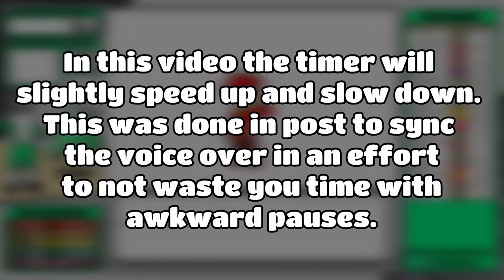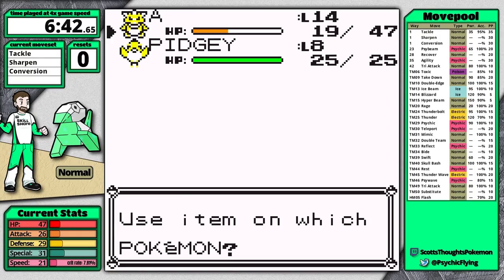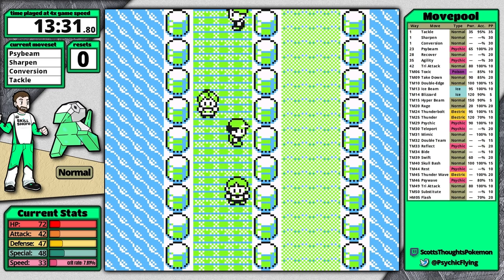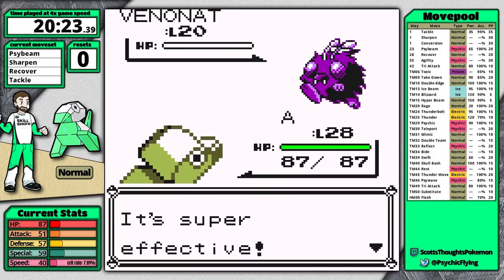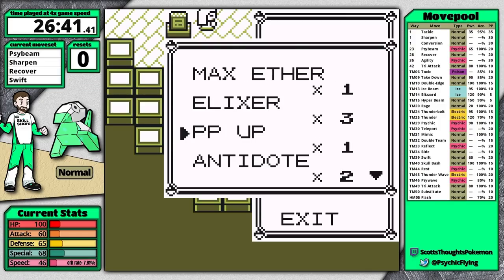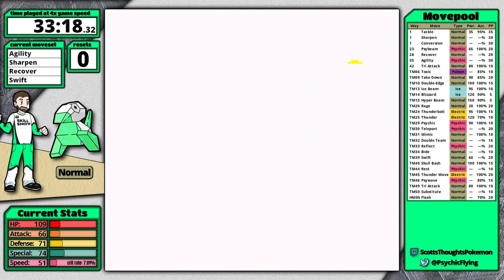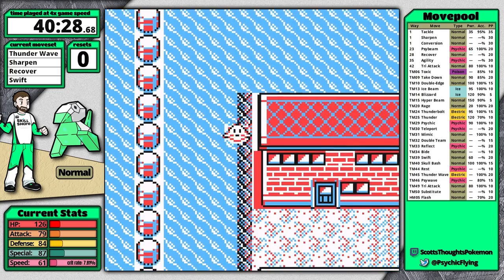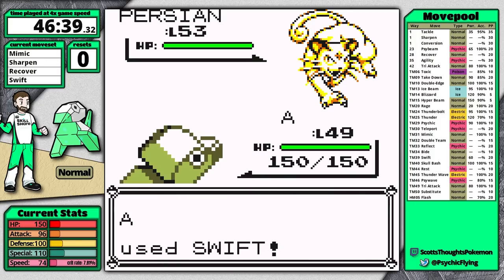Porygon Only - Pokemon Yellow - Porygon Race Follow Up!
Rules:
1. Only my starter in battle
2. No items in battle
3. No glitches* or exploits (the badge boost glitch & Marowak skip are allowed)
4. No TM32 (Double-Team) before level 100

Perfect DV Game Shark codes for Yellow:
01FF85D1
01FF86D1